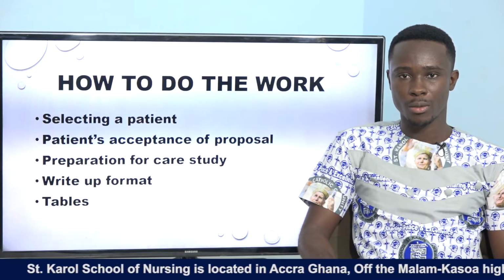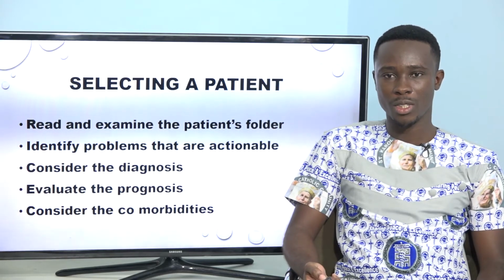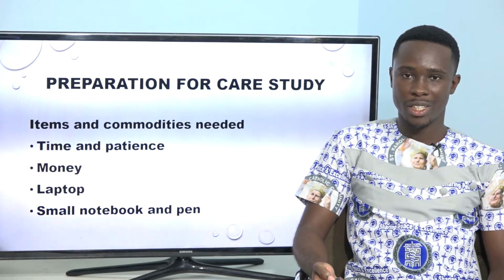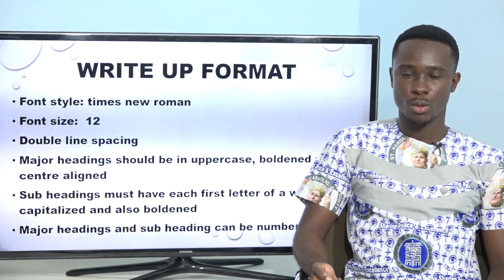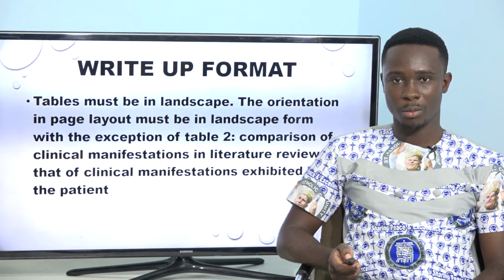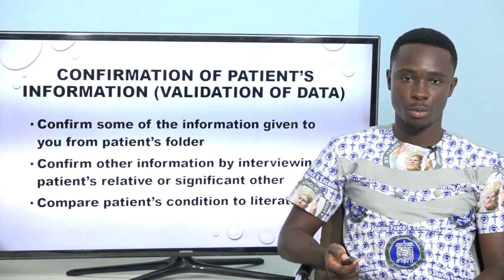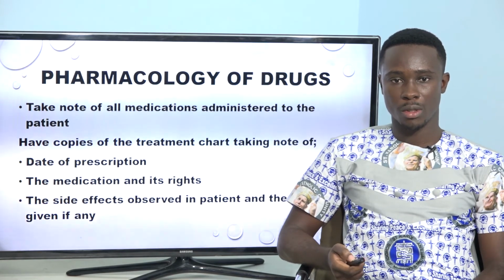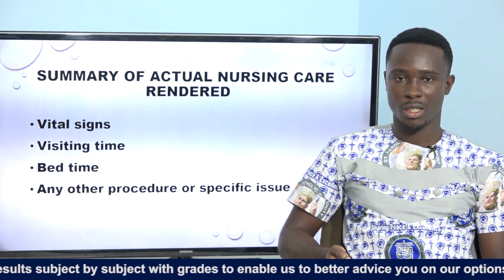Patient & Family care study 6